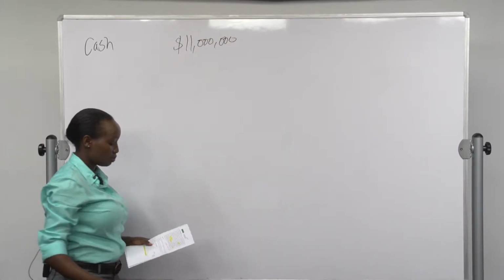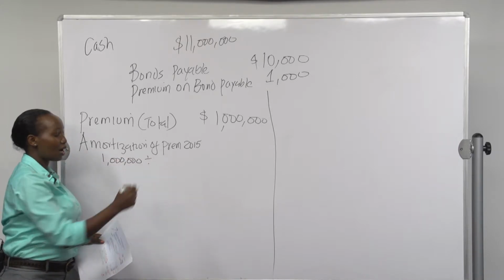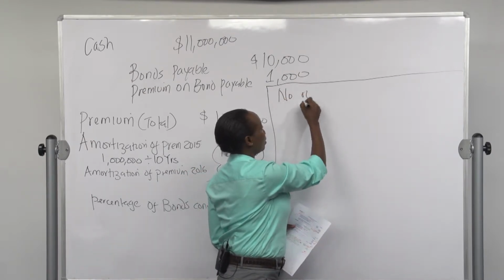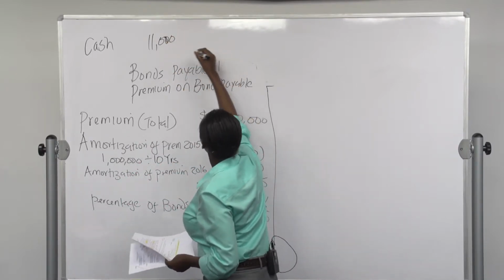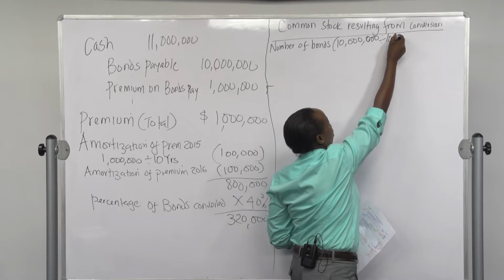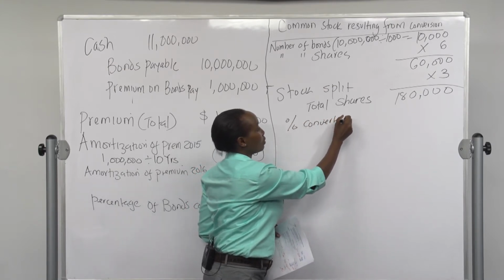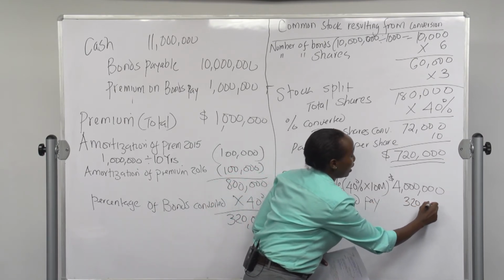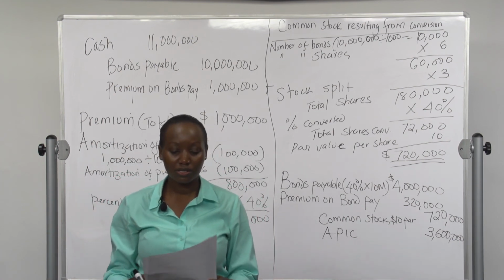ACCT 312: Chapter 14 - Question 8